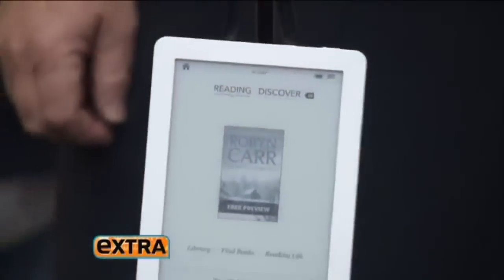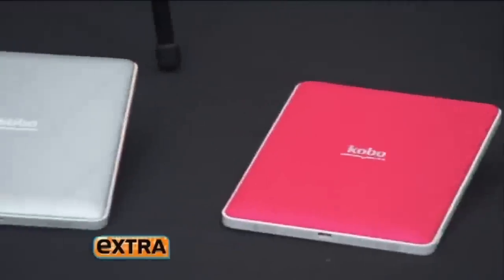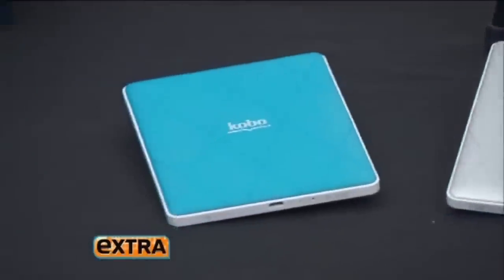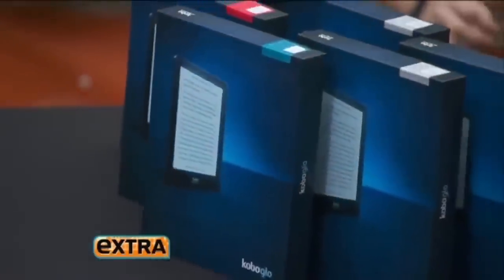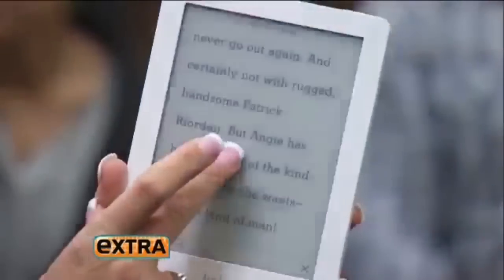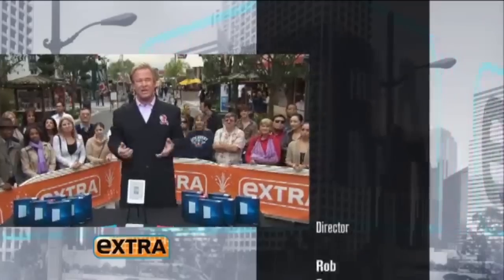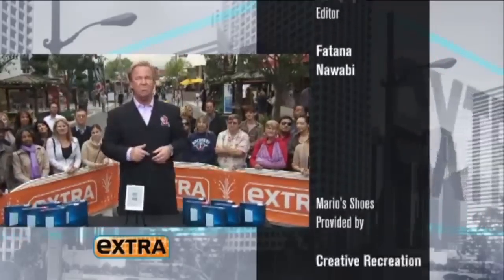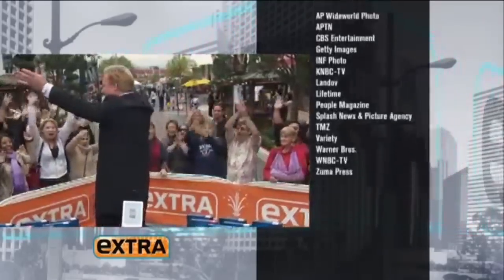Dr Gadget and the Kobo Glo on Extra with Mario Lopez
Dr. Gadgets dishes about the new Kobo Glo on Extra with Mario Lopez.